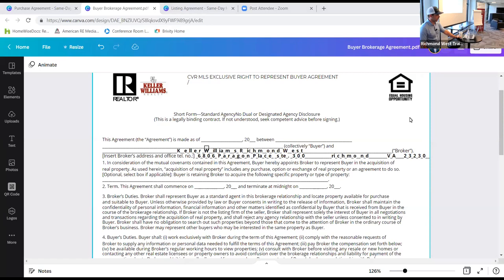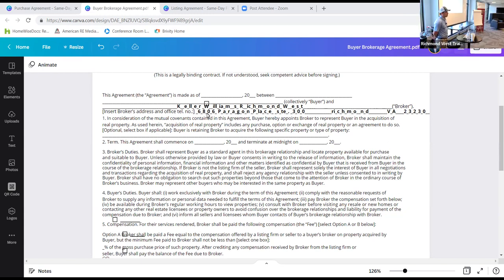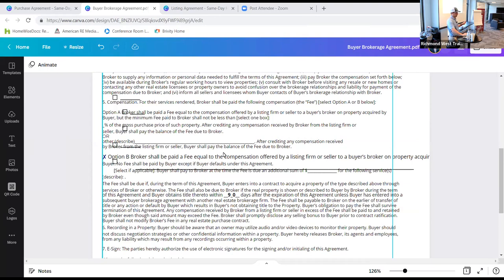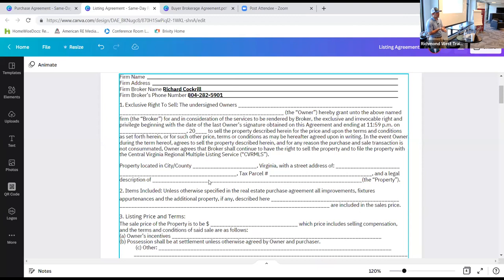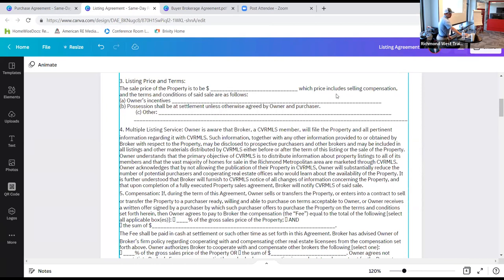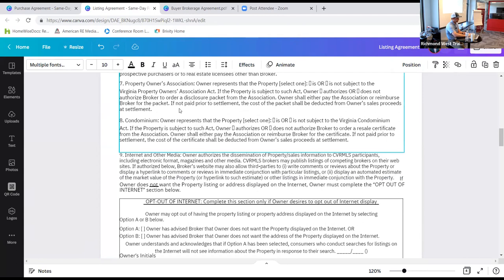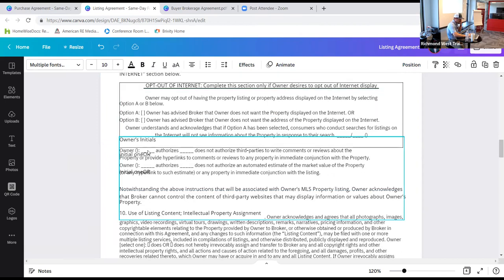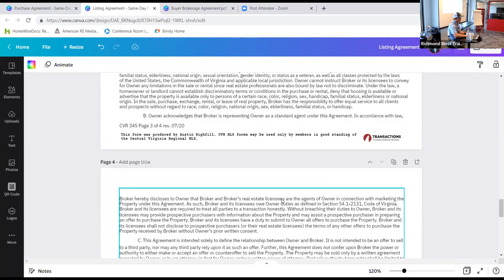Contract Class with Broker: Austin Highfill